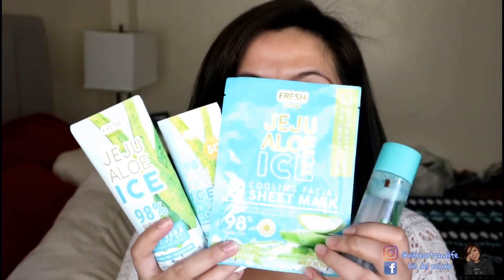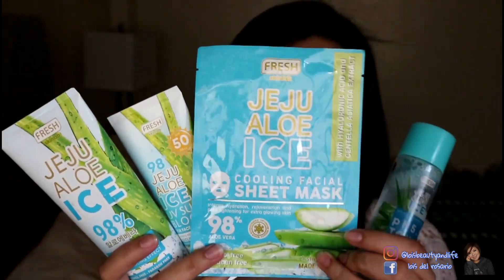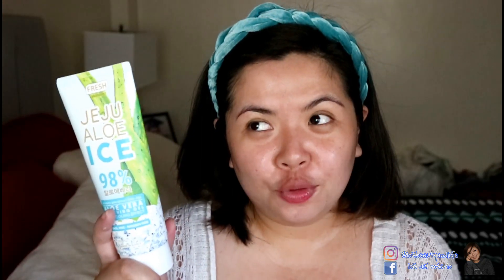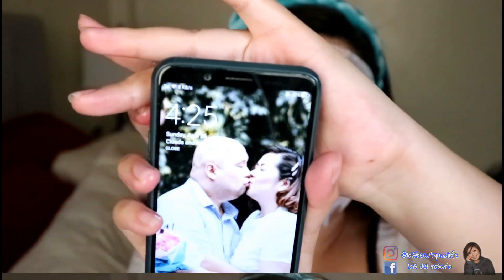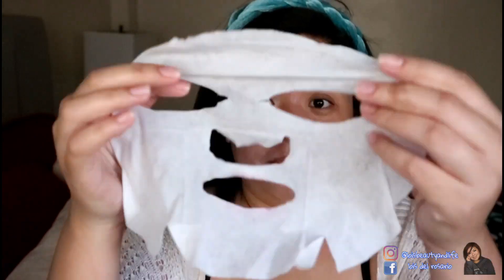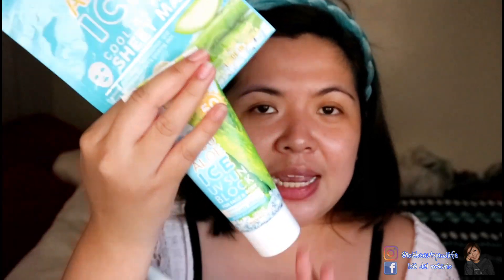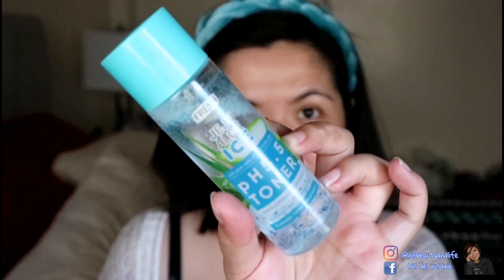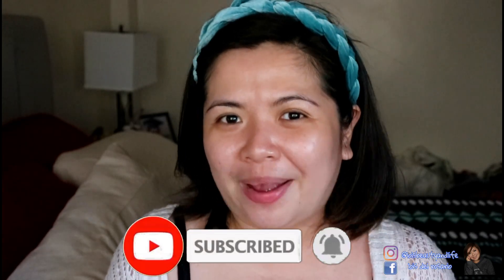SKINCARE ROUTINE during ECQ feat. Fresh Jeju Aloe Ice! Korean Skincare routine ❤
Hey!

I hope this video finds you helpful.

Watch this in HD gorgeous!

FRESH

Jeju Aloe Ice Sunblock
Jeju Aloe Ice Soothing gel
Jeju Aloe ice cooling toner
Jeju aloe ice face mask sheet

Available at Watsons and Lazada online

Not a professional cook, I just love eating and experimenting! 😊

Much love,

LOIS